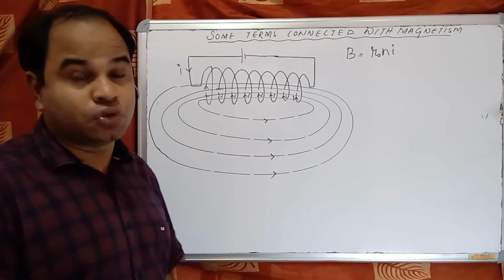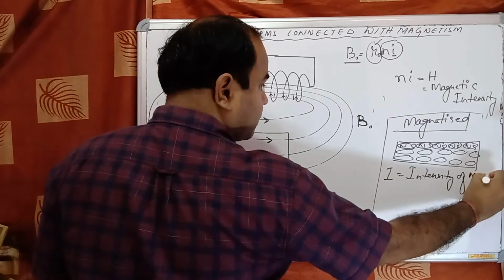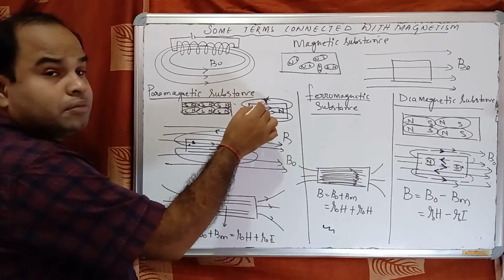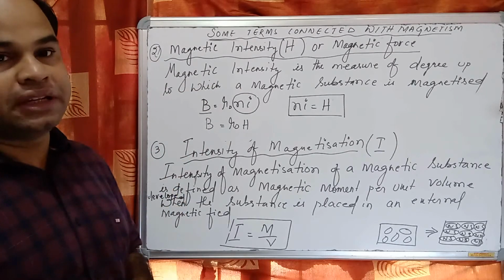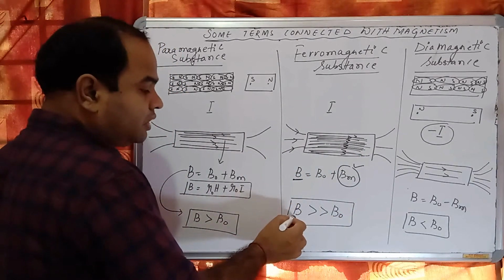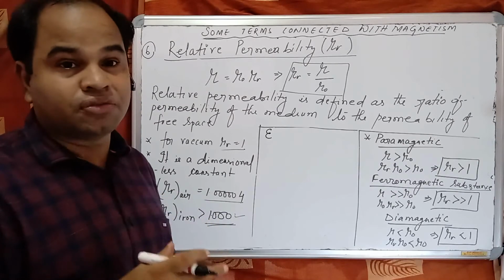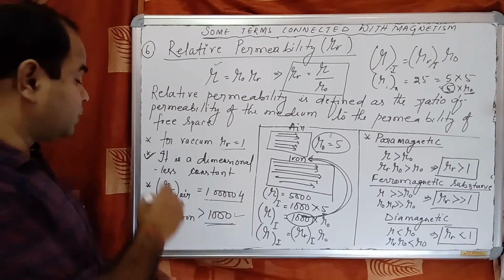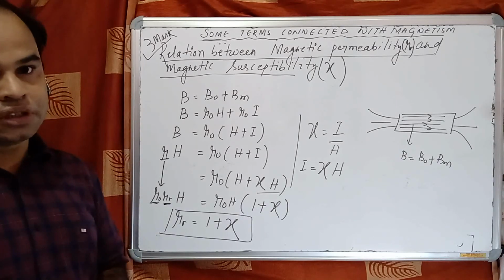MAGNETISM V_8 (PART 2)